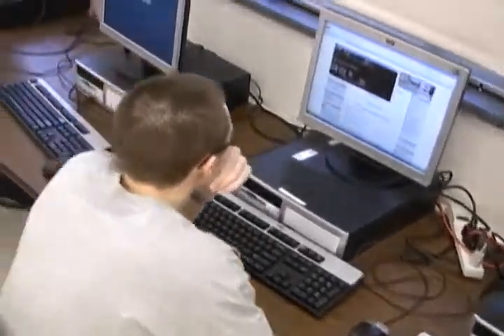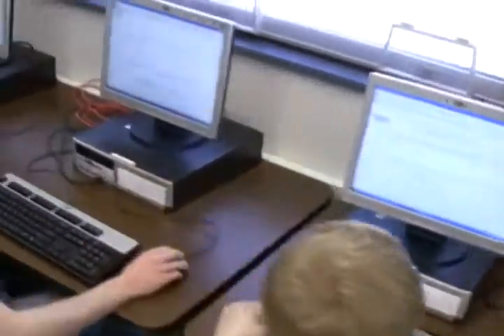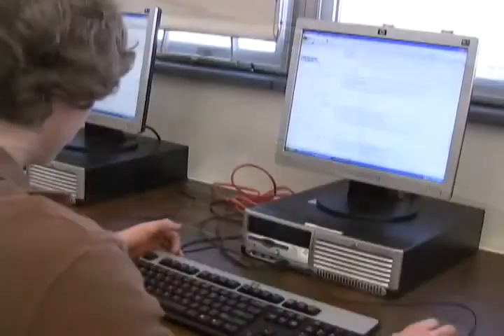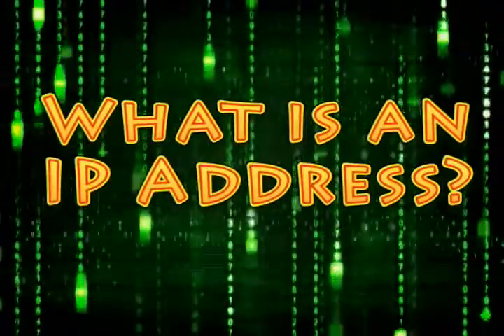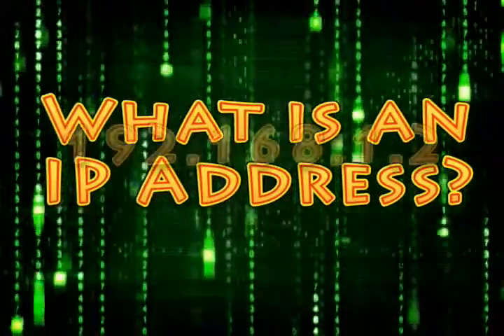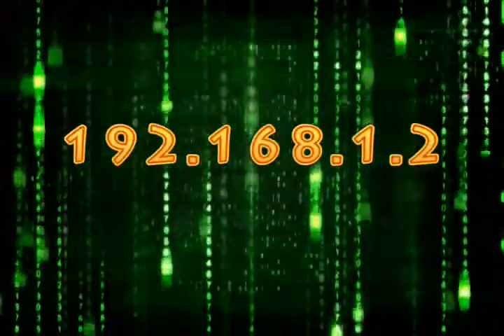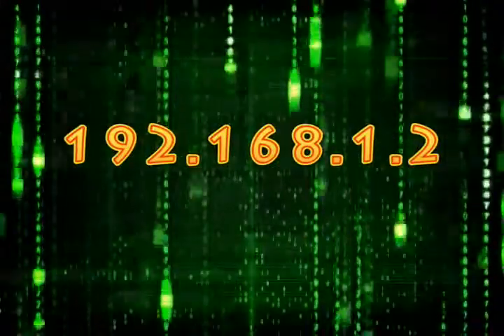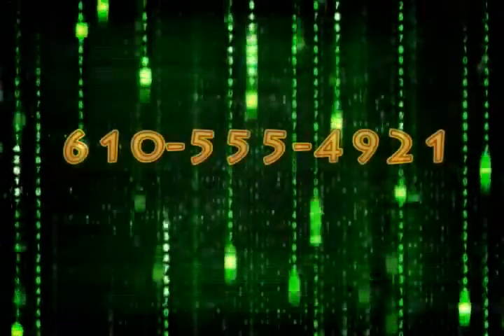ARP Address Resolution Protocol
I reposted this video in order to add Dutch subtitles, so I can use it for educational reasons - original video can be found